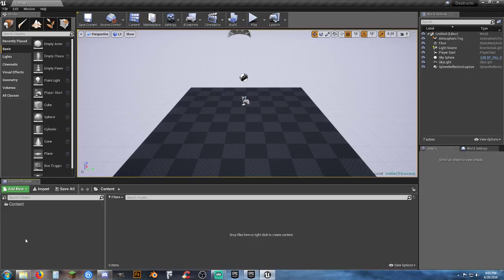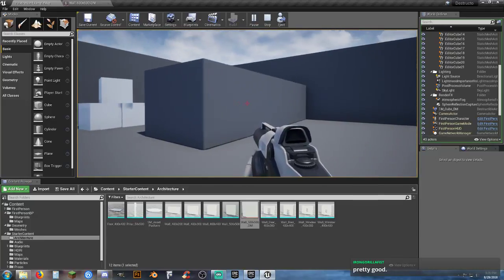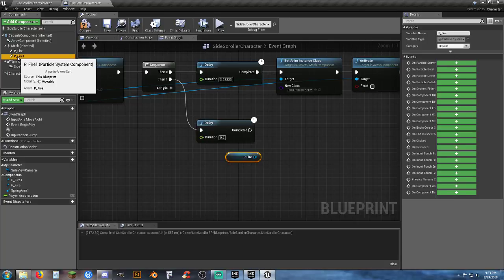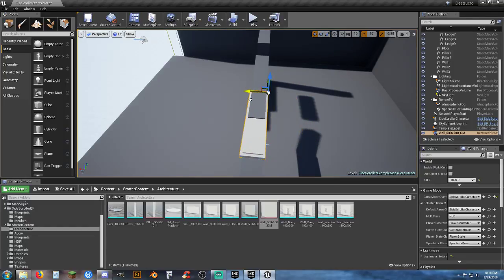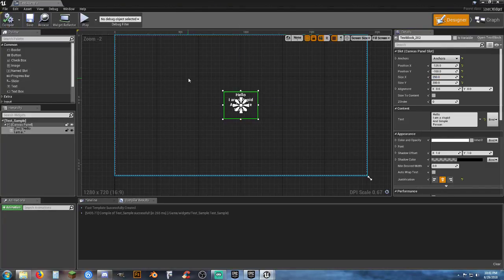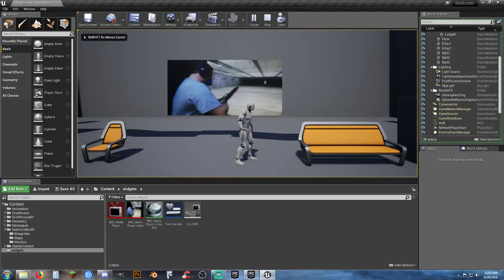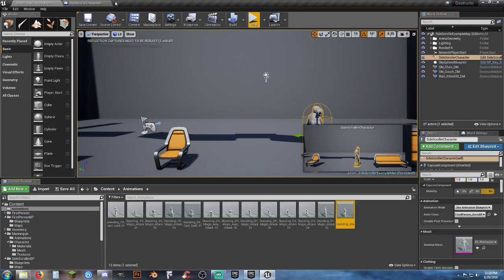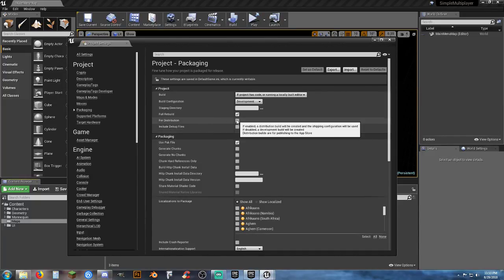UE4: Destructable Mesh - Breaking stuff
Lets Break some stuff, well some static meshes at least.